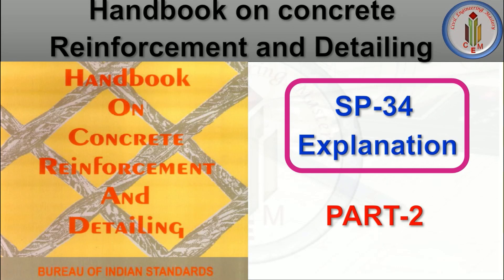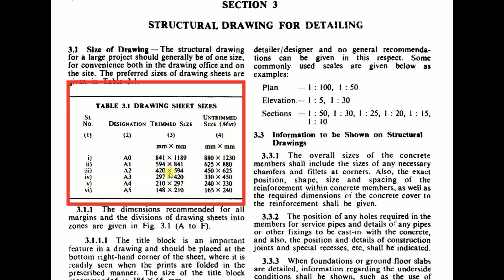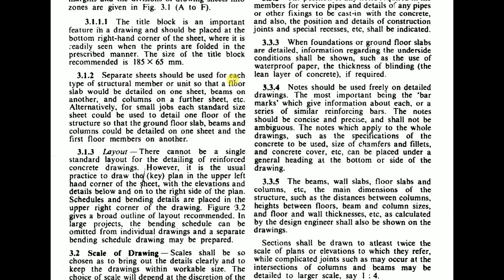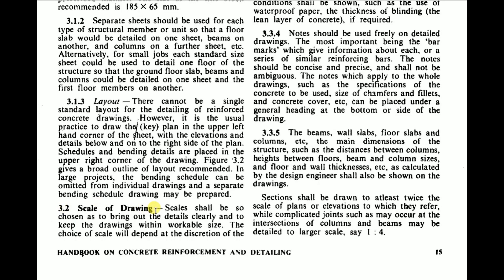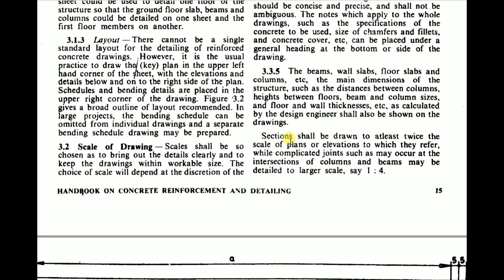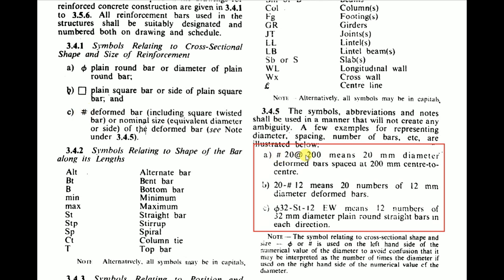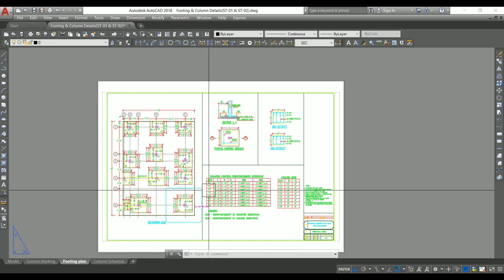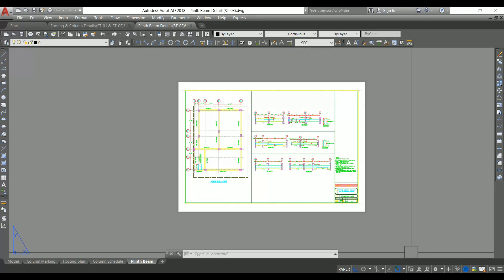SP-34-Handbook on Concrete Reinforcement and Detailing | IS code for Structural Detailing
Hello Friends!!
This video explains SP-34, the handbook on concrete reinforcement and detailing.
Kindly refer to the below link